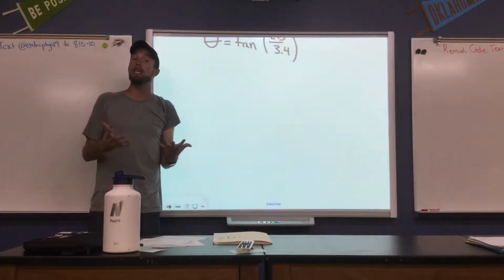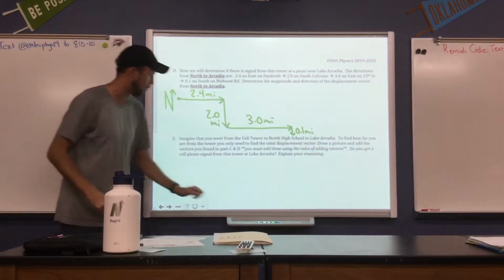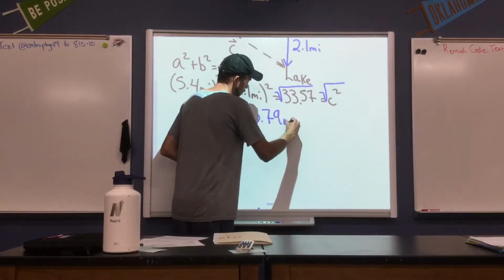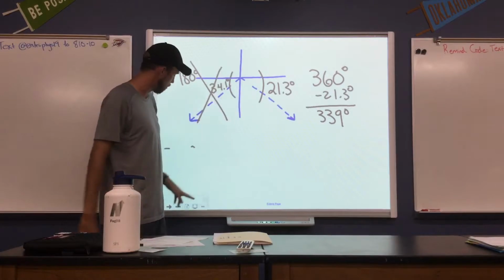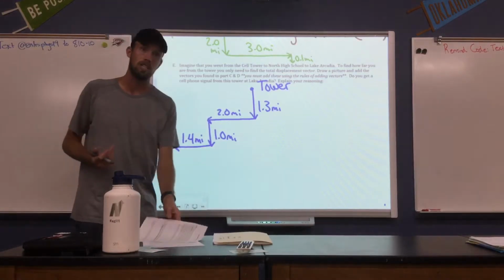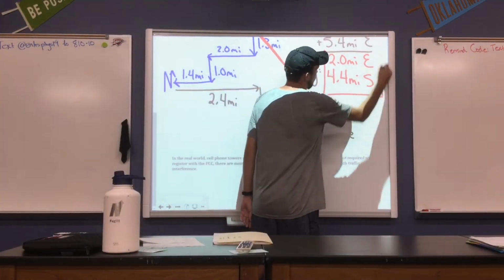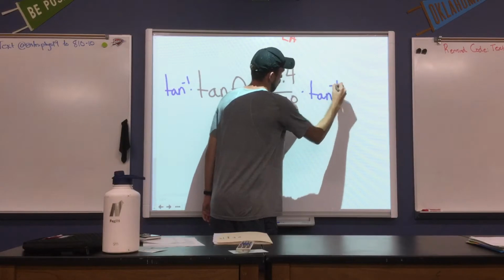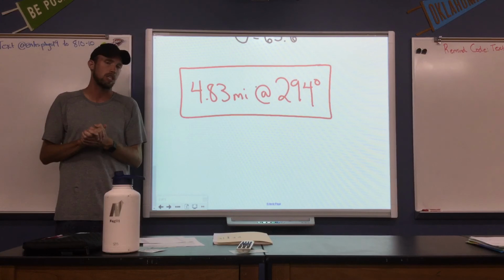Group Problem 1 (Vectors): Part 2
In this video, we will be solving through part of Group Problem 1 in which we add vectors by grouping similar vector components.